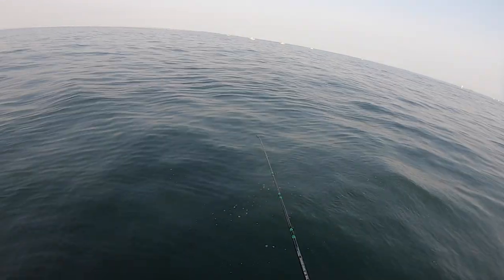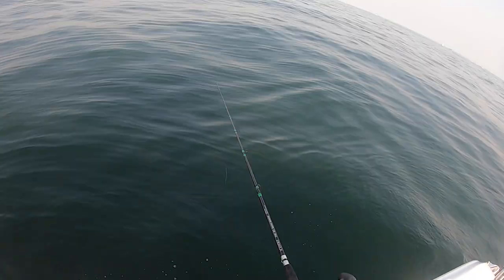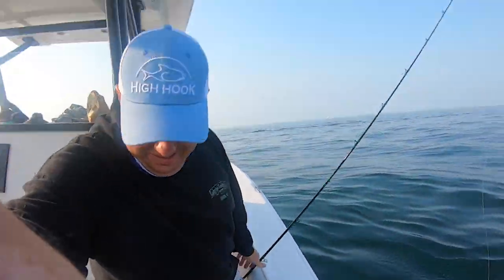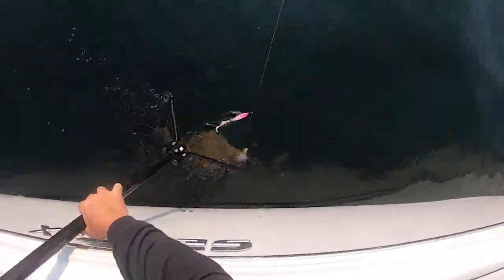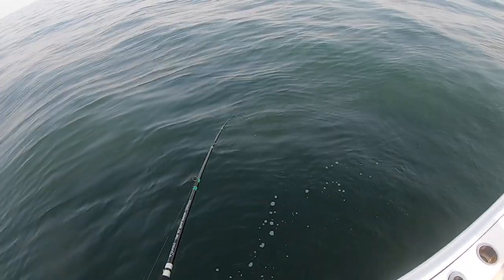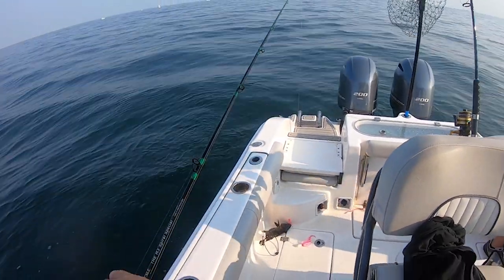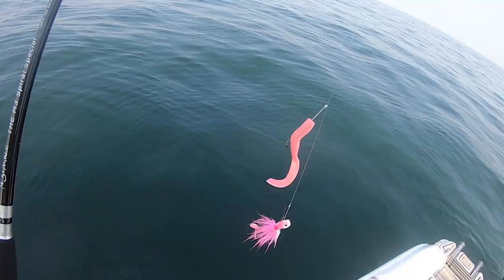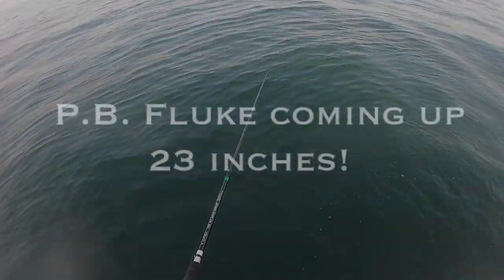BUCKTAILING BIG OCEAN FLUKE (FLOUNDER) PB CAUGHT!!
Hey guys, in today's video, I head out on my friend Erik's boat for some ocean fishing for big fluke (flounder).  We had an awesome day and caught a ton of fish, including my new PB at 23 inches and Erk added in a chunky 22 inch keeper.  I ended up catching my limit of 3 fish at 18 inches or over.  We used S&S Bucktails and Berkeley Gulp and pink and white was the color of the day.

GEAR USED:
BUCKTAILS:  S&S pink shine glow 4 and 5 ounce

ROD:
M3 Tackle Spiral Special 7'6

REEL:
Daiwa Saltist

Gear used in our videos:
Camera : GoPro Hero 7 Black
Camera case: GoPro Carrying Case

At the request of a few of our supporters who wished to donate, we now have a PayPal for our channel.  Any monies donated to M & K Outdoors go right back into the channel for fishing trips:

TACKLE DIRECT
This is an awesome tackle superstore that has everything you need for whatever type of fishing you do.  Please click the link below to check them out.  This link is unique to M & K Outdoors and  any gear bought using this link will help our channel grow!.  Thanks guys!

MAIL
Mike Cav